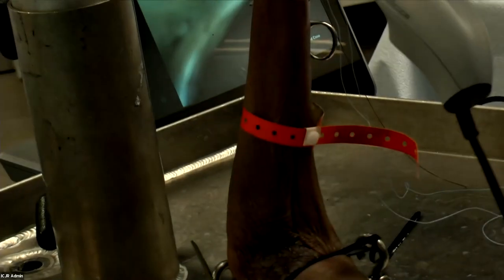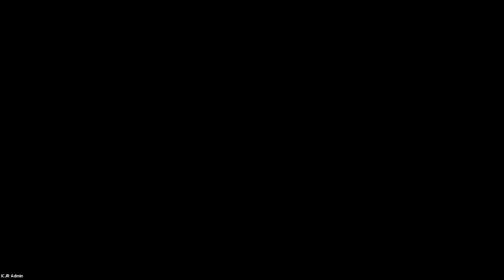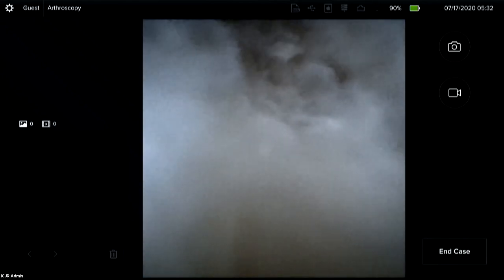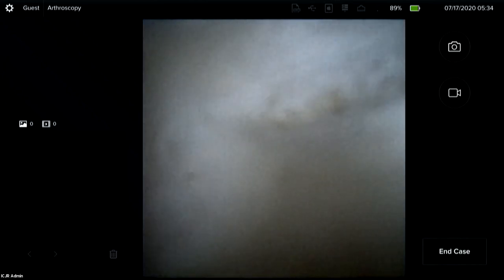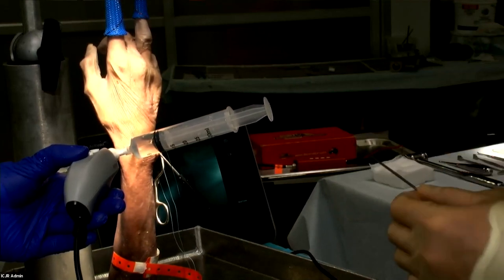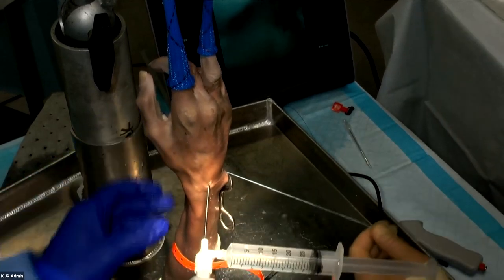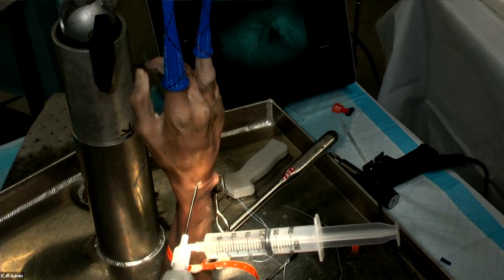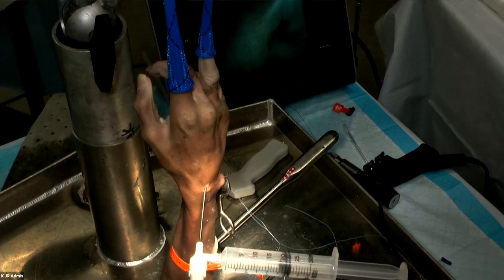Demo: Nanoscope with TFCC Ulnar tunnel Repair, Metacarpal Fracture - Reed W. Hoyer, MD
This video is from the 7th Annual Frontiers in Upper Extremity Surgery.

If you'd like to learn more about TFCC Injury, click here to view the topic on Orthobullets